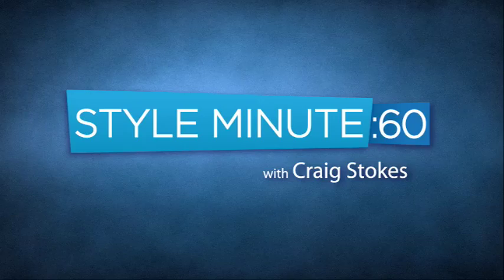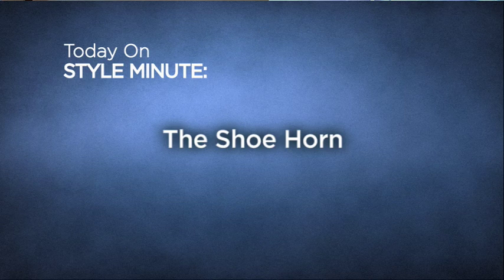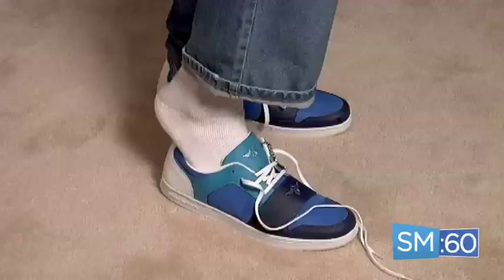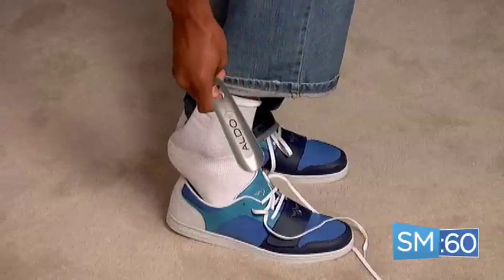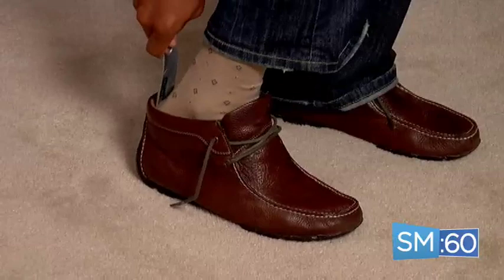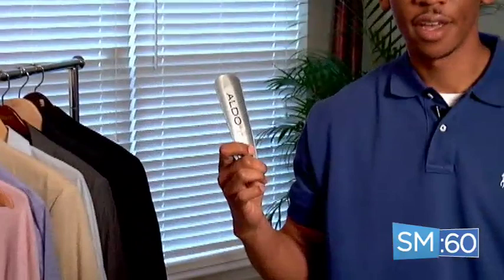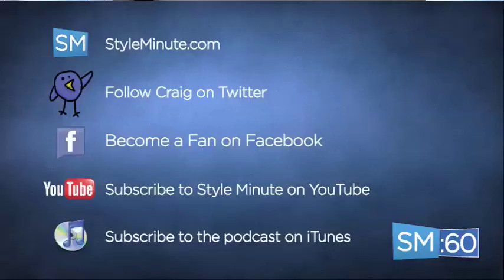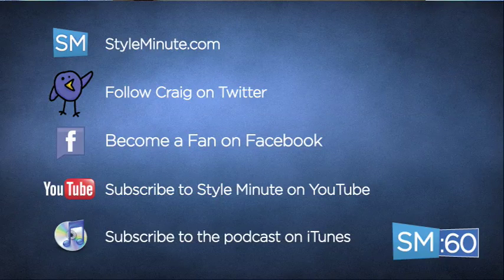How To Use A Shoe Horn | Style Minute - Ep 033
All men (and ladies) could benefit from adding a shoe horn to their wardrobe.  Shoe horns, a simple piece of plastic that comes in a variety of widths and lengths, make simple work of putting on shoes and boots.  Craig shows you just how easy it is to use the oft overlooked "device" in this episode of Style Minute